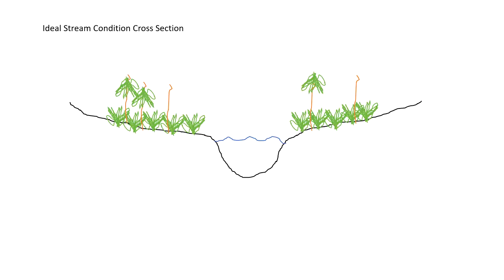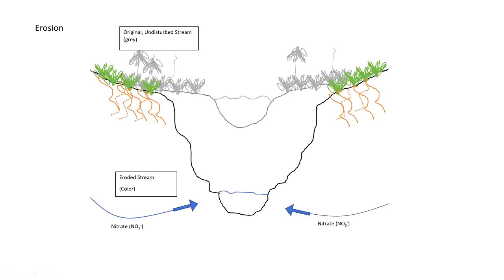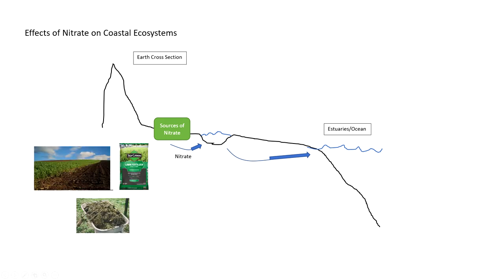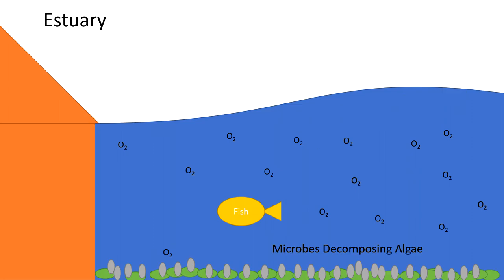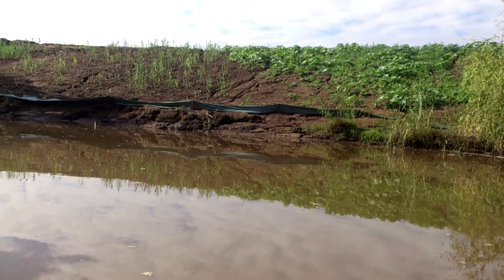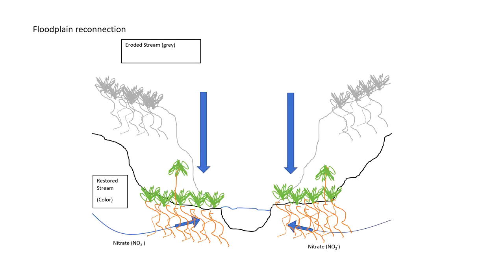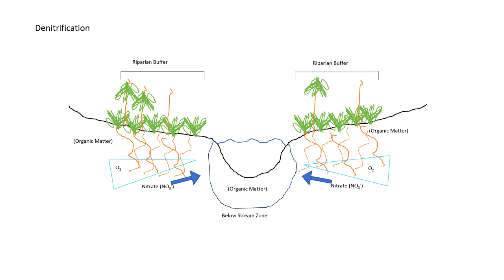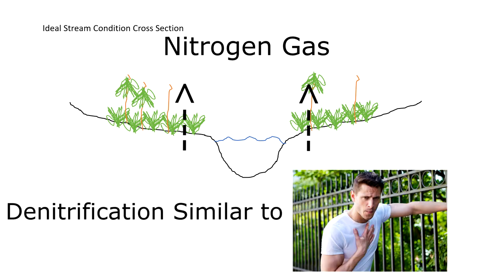BAE204: Video Project: What Are we trying to achieve with Stream Restorations?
By Sam Blackman, Colleen Ferguson, Matt Baker, and Matt Becker.
North Carolina State University, Department of Biological and Agricultural Engineering.

This project was completed for our YouTube Video Project for BAE204, taught by Francois Birgand. Our project required us to research why were are completing stream restorations and then develop a short 6 minute informational video about it.

We do not claim ownership over any of the pictures used in the video and links to the images can be found below: